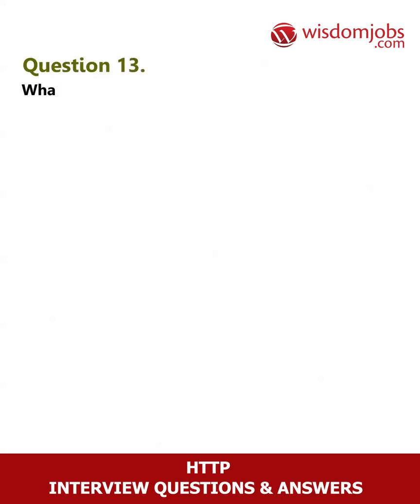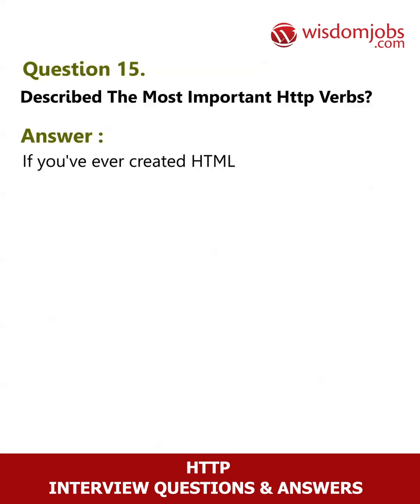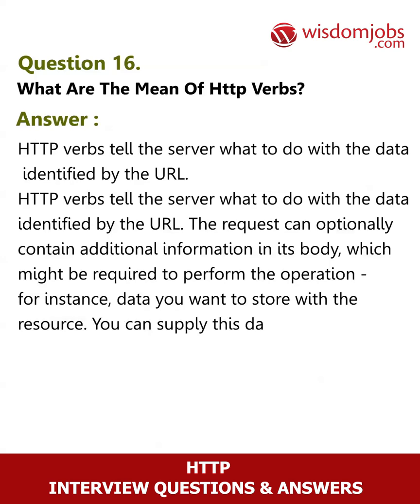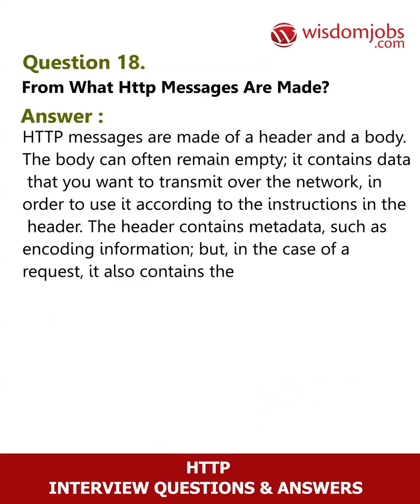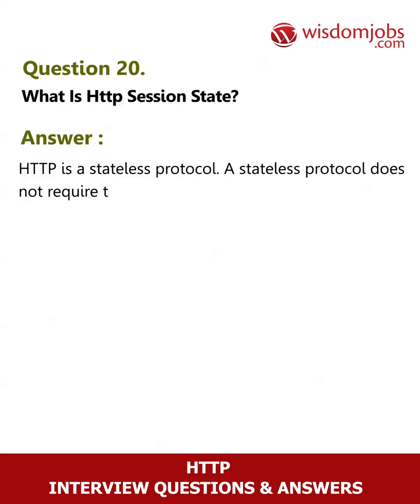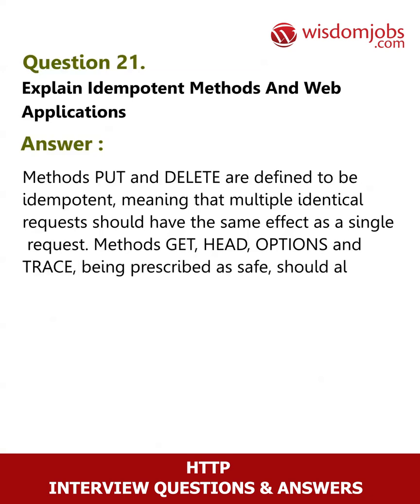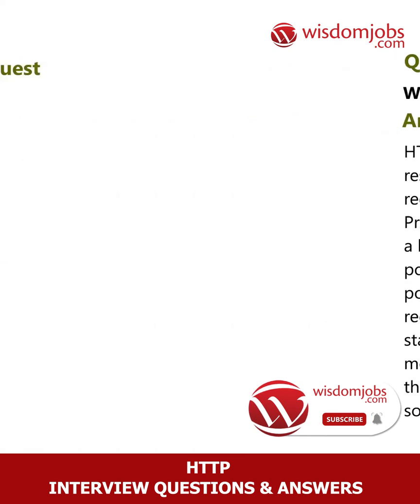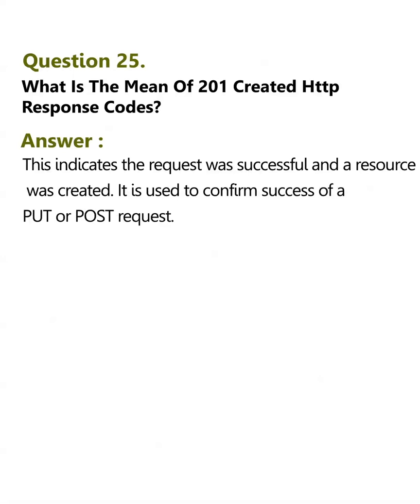TOP 15 HTTP Interview Questions and Answers 2019 Part-2 | Wisdom Jobs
FAQ's For TOP 15 HTTP Interview Questions and Answers 2019 Part-2 | HTTP | Wisdom Jobs

15 Http Interview Questions and Answers, Question1: Describe the different roles of HTTP? Question2: What is the mean of GET? Question3: What are response codes in HTTP? Question4: What are status codes in HTTP? Question5: Explain about persistent connections?

Are you eagerly waiting for an opportunity that lays the foundation for a bright career? To find the perfect platform that takes on the path to success, have an eye on wisdom jobs. If you are an expert at handling web related programs then HTTP job is the right option for you. HTTP or Hyper Text Transfer Protocol is the main foundation for all the data communications and transmissions through WWW ( world wide web ). HTTP is an application protocol that is structured text formed by using hyperlinks between nodes and is used to transfer or exchange hypertext. HTTP jobs are highly advanced jobs that have a splendid growth rate. In order to score on the interview and achieve your goals visit wisdomjobs.com HTTP job interview questions and answers page. To access information on latest jobs, log in to our job portal.

Join the LIVE session on HTTP Interview Questions and Answers in your Technical round of Job Interviews.

To take HTTP Interview Questions and Answers support online quiz